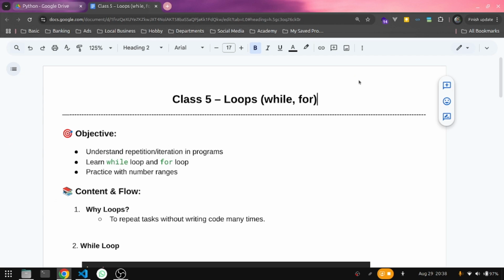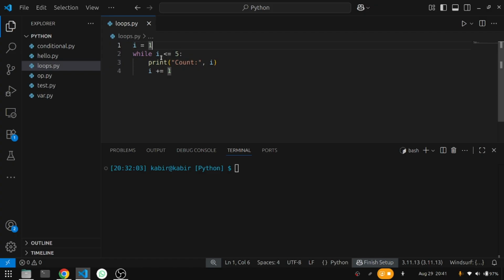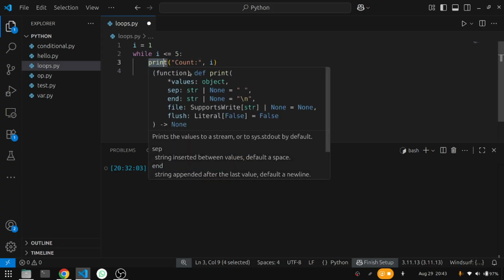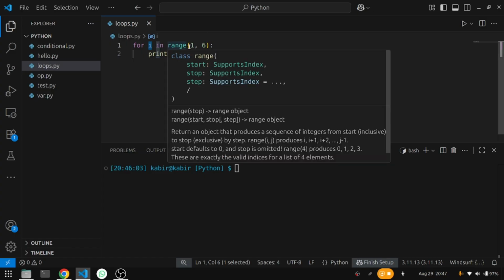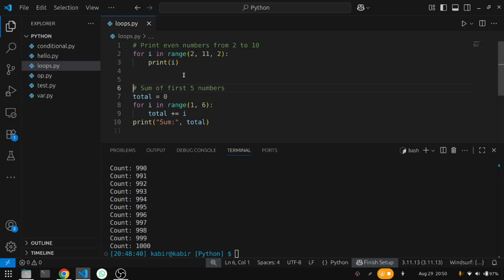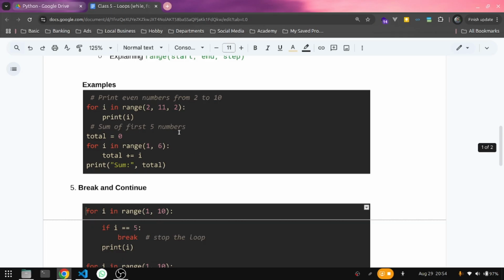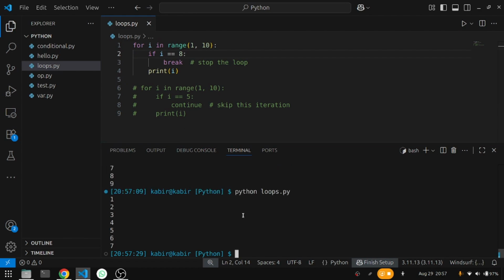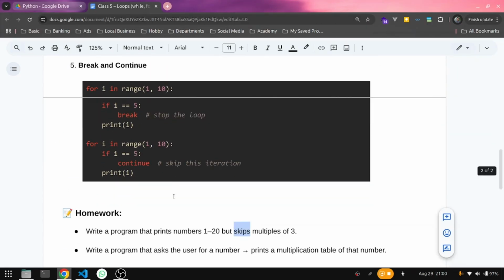EP-5 | Loops - (while, for) | Python for Machine Learning with Mehrab Mohul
Welcome to Episode 5 of “Python for Machine Learning with Mehrab Mohul”.
In this lesson, we will explore Loops in Python, which are essential for automating repetitive tasks in programming and Machine Learning.

🔥 What you’ll learn in this video:

Understanding for loops and while loops in Python

How to iterate over lists, dictionaries, and other data structures

Using loops to perform repetitive tasks efficiently

Real-world examples of loops in Machine Learning & Data Analysis

By the end of this episode, you’ll be able to use loops to automate tasks, process data efficiently, and build more dynamic Python programs.

👉 Keep following the series to master Python step by step.